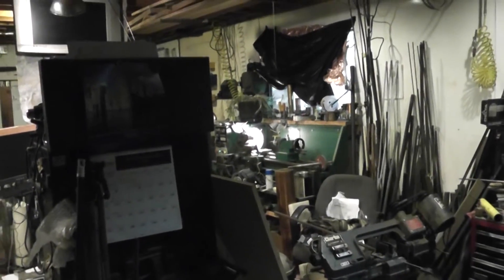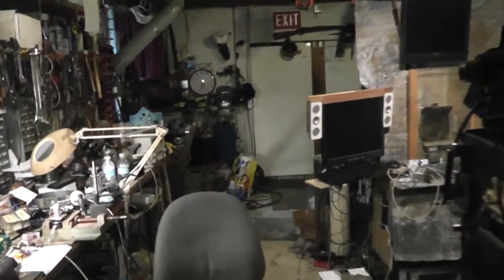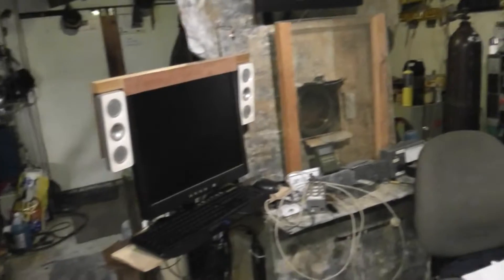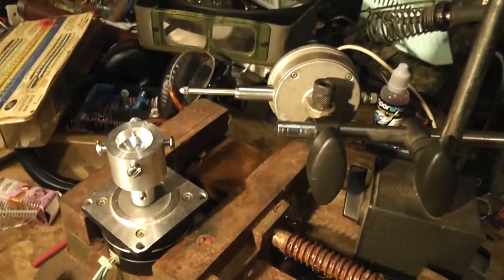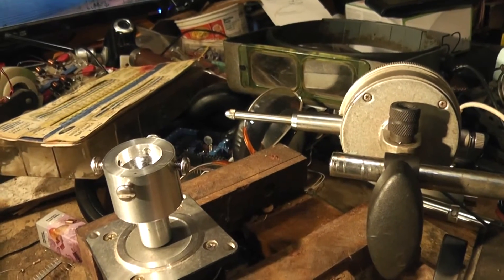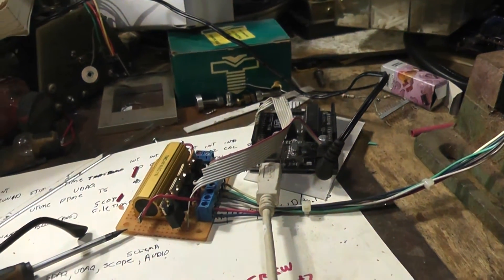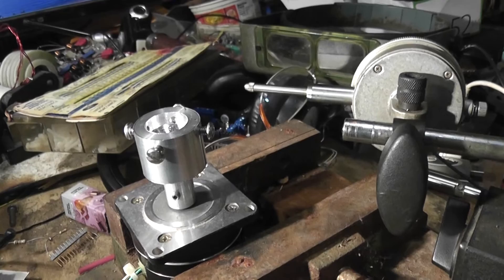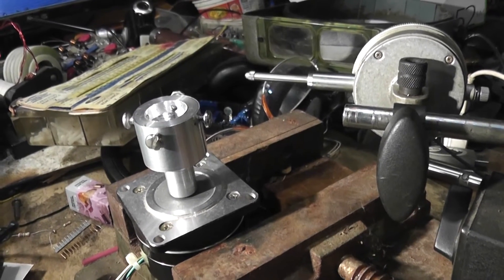GridDrillJig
A drilling jig for my fusor grid ends, to be more accurate about hole placement.  This stepper chucks into my lathe, and a toolpost drill drills the holes.  This just holds grid-ends and steps precisely to where the next hole should go.  More here: